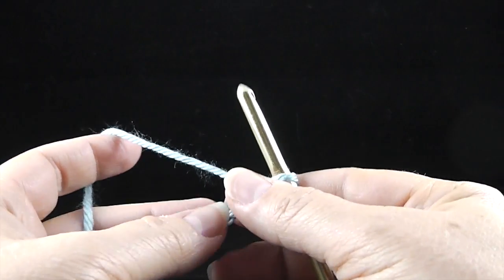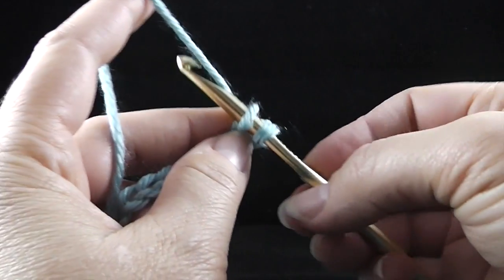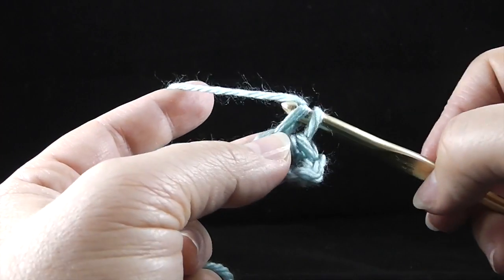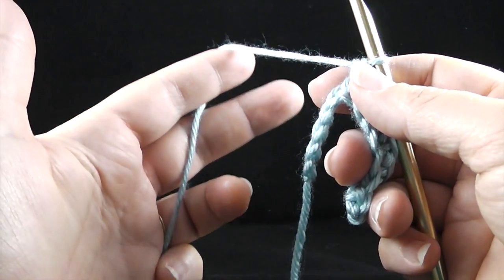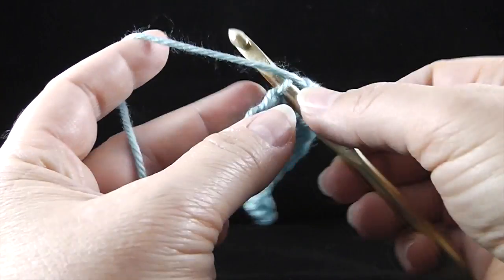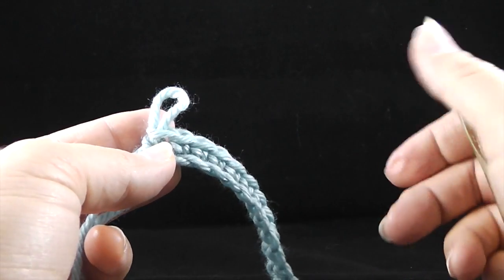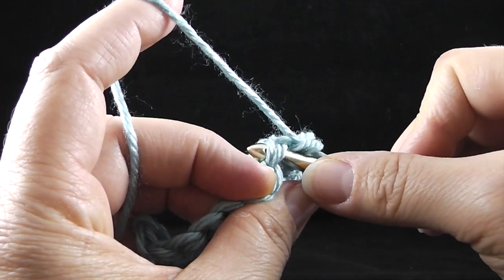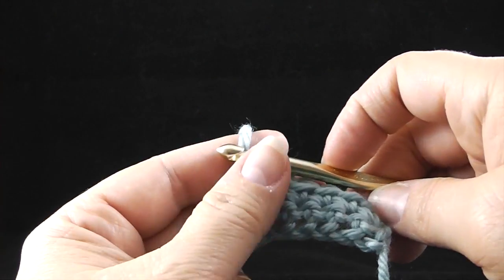The Single Crochet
This video is about The Single Crochet